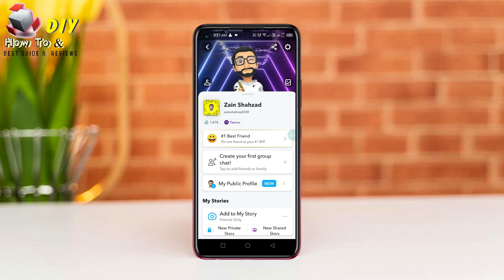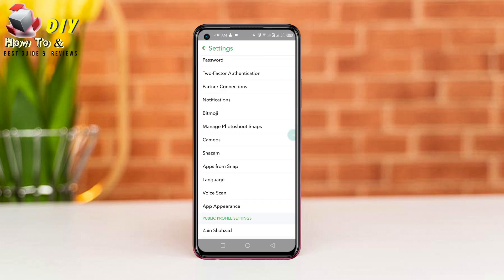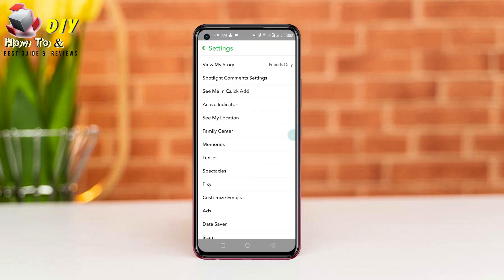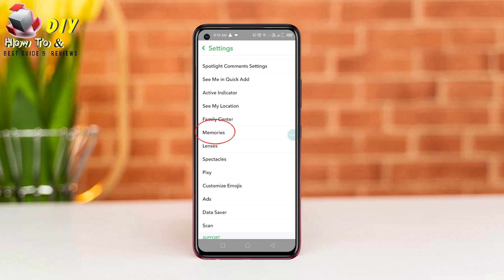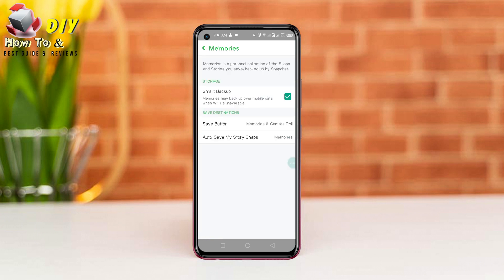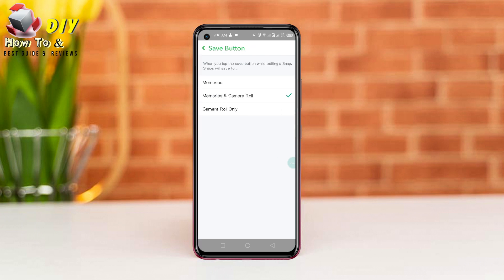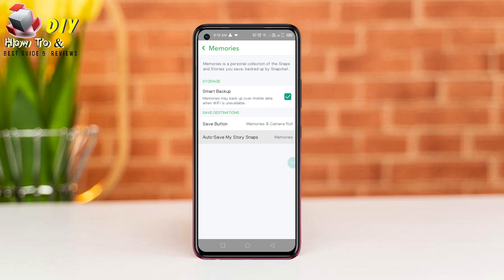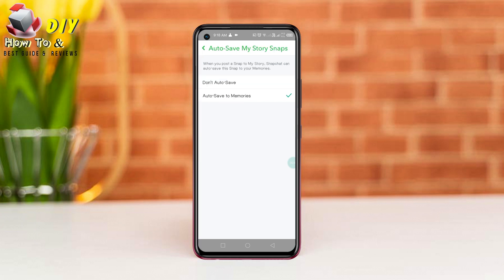How to Backup Camera Roll to Snapchat | Do It Yourself.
As of my last knowledge update in September 2021, Snapchat doesn't provide a direct feature to backup your camera roll to the app itself. Snapchat is primarily designed for sharing photos and videos in real-time or from your camera roll, but it doesn't offer a dedicated backup function like cloud storage services or social media platforms that allow you to upload and store photos.

If you want to share photos from your camera roll on Snapchat, you can follow these steps:

Open Snapchat: Launch the Snapchat app and log in.

Camera Roll Access: Swipe up from the camera screen to access your camera roll.

Select Photo or Video: Browse your camera roll and select the photo or video you want to share on Snapchat.

Edit and Share: You can edit the selected content by adding stickers, text, or drawings. Once you're satisfied, tap the "Send" button to choose who to send it to, or add it to your story.

Remember that Snapchat is a temporary messaging platform, and snaps sent to friends typically disappear after being viewed unless you save them in a chat. If you want to create a more permanent backup of your camera roll, consider using a cloud storage service like Google Photos or iCloud, where you can store and access your photos and videos across devices.